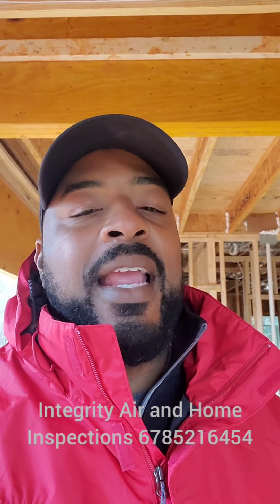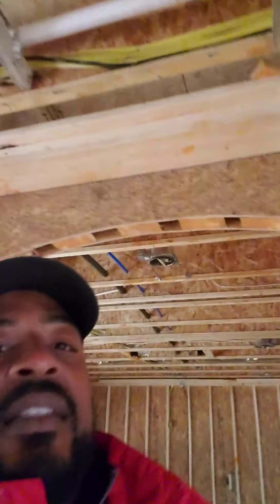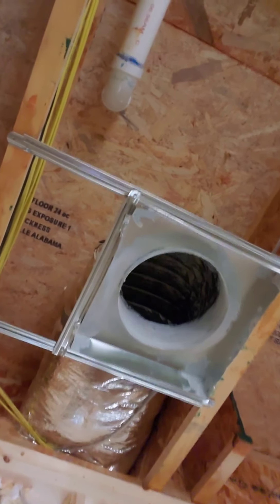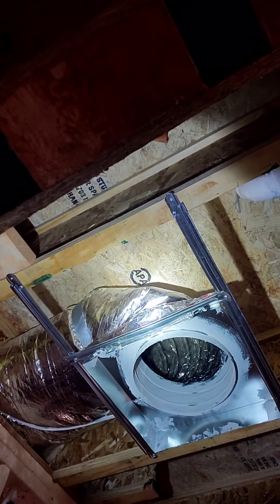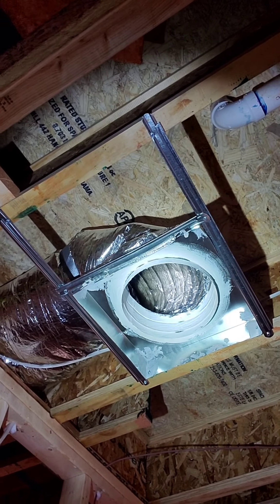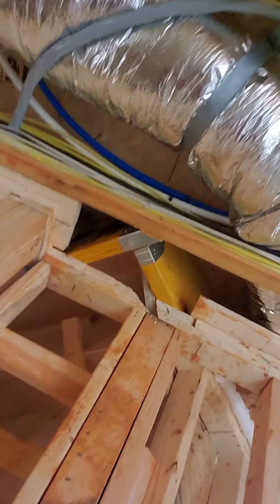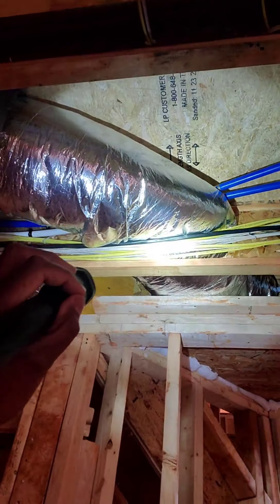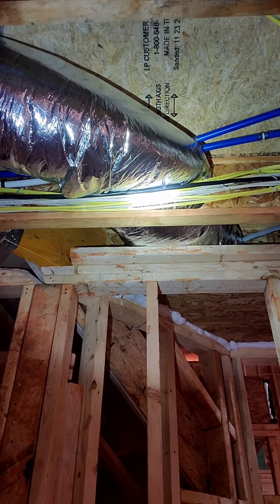New Construction Pre Drywall Inspection